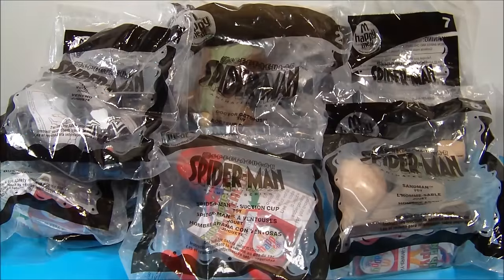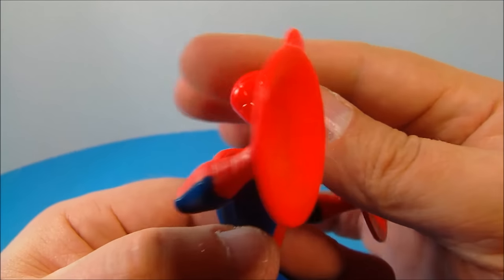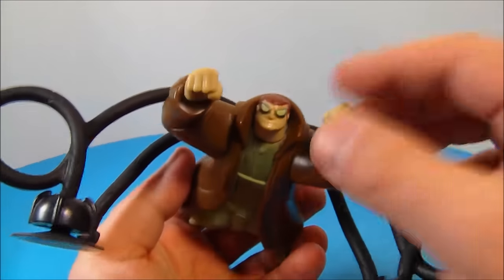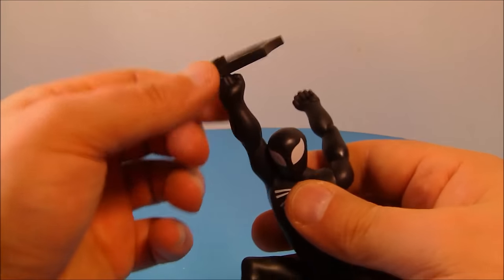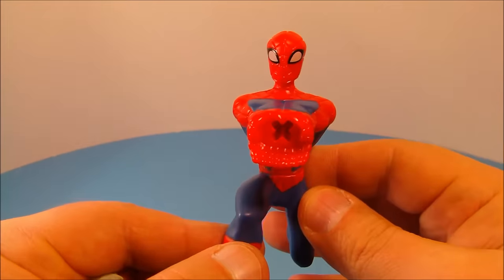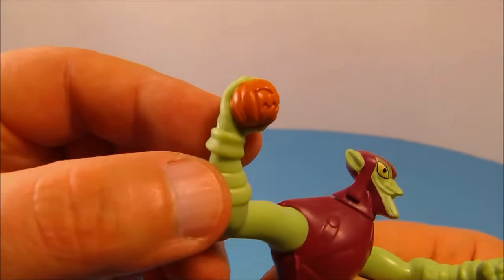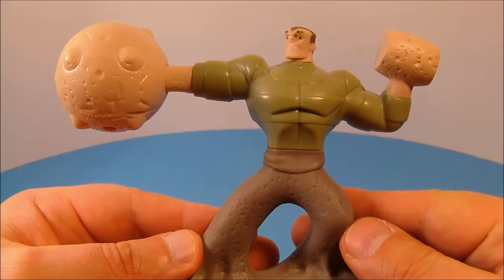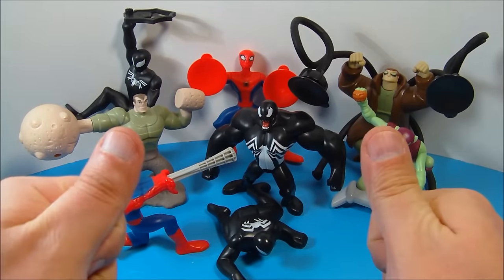2009 THE SPECTACULAR SPIDERMAN ANIMATED SERIES SET OF 8 McDONLAD'S HAPPY MEAL TOY'S VIDEO REVIEW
The Spectacular Spider-Man is an American[1] animated television series based on the superhero character published by Marvel Comics and developed for television by Greg Weisman and Victor Cook. In terms of tone and style, the series is based primarily on the original stories by Stan Lee and Steve Ditko, with a similar balance of action, drama, and comedy as well as a high school setting. However, it also tends to utilize material from all eras of the comic's run and other sources such as the film series and the Ultimate Spider-Man comics.[2]
The Spectacular Spider-Man premiered on March 8, 2008 during the Kids' WB! programming block of The CW, and received critical acclaim. The series aired its second season on Marvel's sister network, Disney XD in the United States and ended its run on November 18, 2009, also receiving positive critical attention. Although a third season was planned, the series was cancelled before production could begin.

Thom Adcox - Tinkerer
Edward Asner - Uncle Ben
Dee Bradley Baker - Lizard/Dr. Curt Connors
Irene Bedard - Jean DeWolff
Jeff Bennett - Montana/Shocker, St. John Devereaux, Bernard Houseman
Xander Berkeley - Mysterio
Steven Blum - Green Goblin, Chameleon, Blackie Gaxton, Dillbert Trilby, Seymour O'Reilly
Clancy Brown - George Stacy, Ox (1st Time), Rhino
Angela Bryant - Calypso
Max Burkholder - Billy Connors
Lacey Chabert - Gwen Stacy
Robert Costanzo - Sullivan Edwards
Nikki Cox - Silver Sable
Jim Cummings - Crusher Hogan
Keith David - Tombstone (1st Time)
Grey DeLisle - Betty Brant, Sally Avril
John DiMaggio - Hammerhead, Sandman
Benjamin Diskin - Eddie Brock/Venom
Charles Duckworth - Hobie Brown
Robert Englund - Vulture
Bill Fagerbakke - Morris Bench
Miguel Ferrer - Silvermane
Crispin Freeman - Electro
Elisa Gabrielli - Ashley Kafka
Brian George - Aaron Warren, Miles Warren
Dorian Harewood - Dr. Bromwell
Tricia Helfer - Black Cat
Kelly Hu - Sha Shan Nguyen
Josh Keaton - Spider-Man/Peter Parker
Andrew Kishino - Kenny Kong, Ned Lee
Clyde Kusatsu - Ted Twaki
Phil LaMarr - Robbie Robertson, Randy Robertson, Fancy Dan/Ricochet
Joshua LeBar - Flash Thompson
Stan Lee - Stan
Eric Lopez - Molten Man
Jane Lynch - Joan Jameson
Peter MacNicol - Doctor Octopus
Vanessa Marshall - Mary Jane Watson
Daran Norris - J. Jonah Jameson, John Jameson
Alan Rachins - Norman Osborn
James Remar - Walter Hardy
Kevin Michael Richardson - Tombstone (2nd Time), Principal Davis
Kath Soucie - Dr. Martha Connors, Anna Watson
Deborah Strang - Aunt May
Cree Summer - Glory Grant
James Arnold Taylor - Harry Osborn, Frederick Foswell
Danny Trejo - Ox (2nd Time)
Alanna Ubach - Liz Allan
Courtney B. Vance - Roderick Kingsley
Eric Vesbit - Kraven the Hunter
B.J. Ward - Mayor Waters
Greg Weisman - Donald Menken
Thomas F. Wilson - Stan Carter​​​